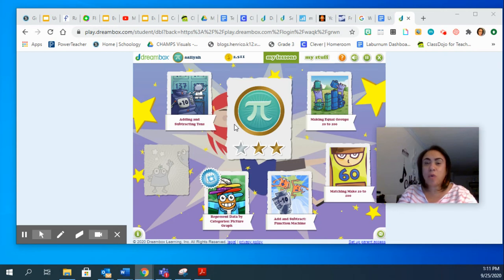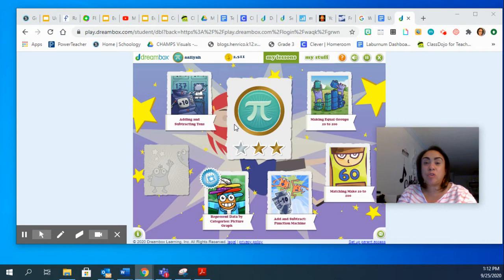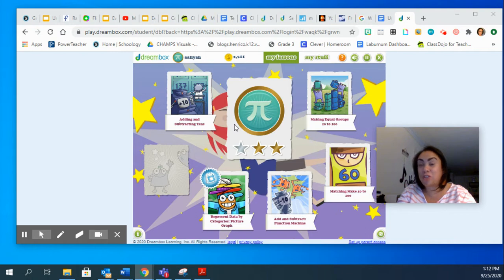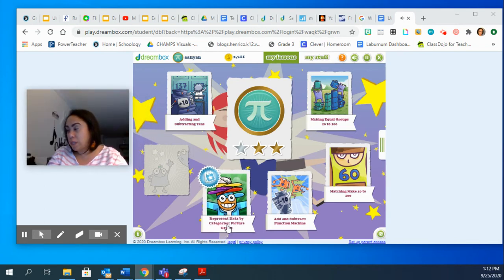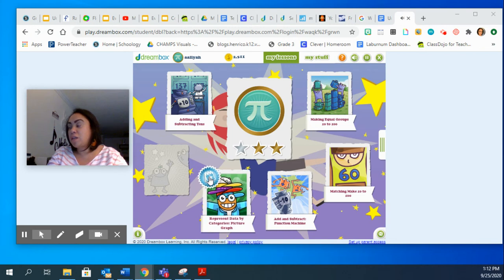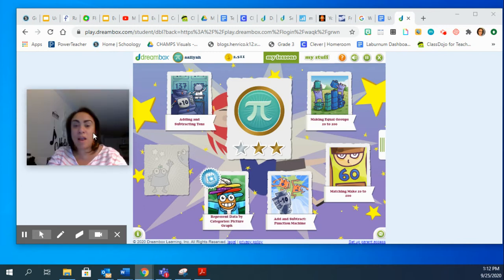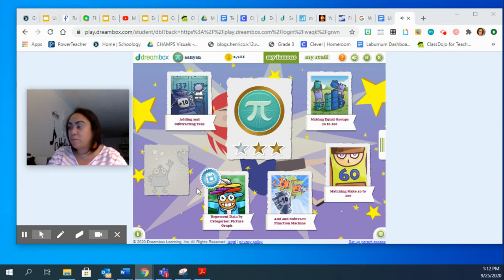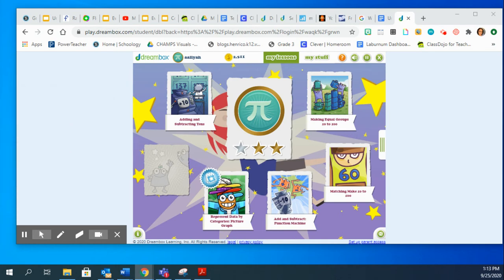How DreamBox Assignments look like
This is for the students who were asking me what should they see when they log in to do an assignment on DreamBox.